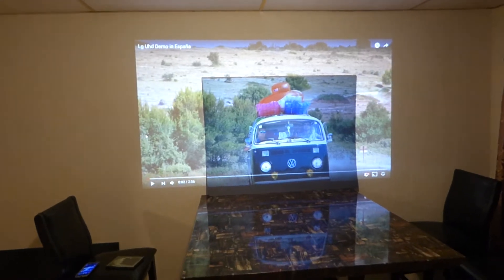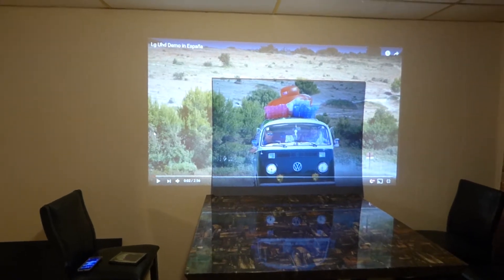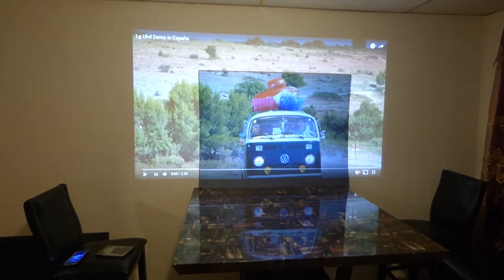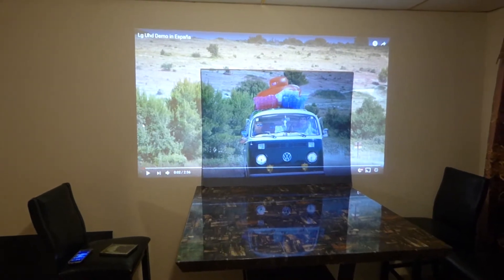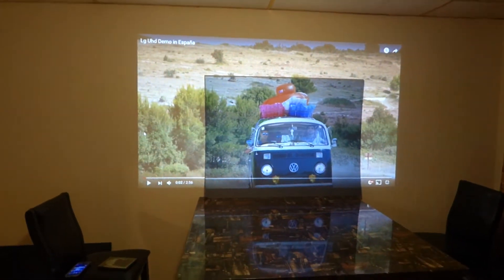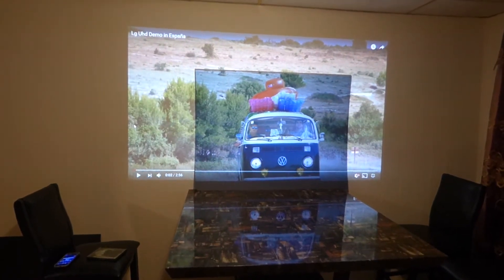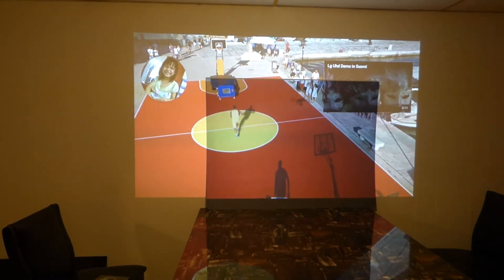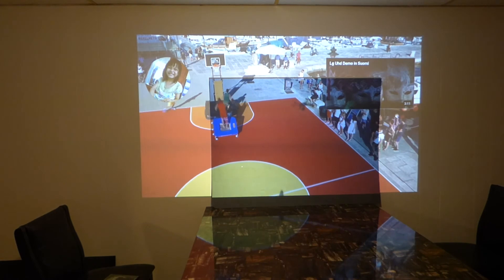OTHERS PROJECTION SCREENS OUR STUCK IN THE DARK CHECK OUR PLATINUM 4K CINEMA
PLATINUM 4K CINEMA  BLACKOUT CLOTH NOW AVAILABLE

NAME: PLATINUM 4K CINEMA INFO:

Lumens: can be used with lumens of 500 and up
Projector screen frame housing aluminum : Color black
3D: yes
Viewing angle: 180
The next level for your gaming and movies
Brilliant and bright ULTRA 4K colors
Perfect whites and deep rich dark contrast levels
Basic info
1 Roll of PLATINUM 4K CINEMA Screen Material (Ready to install)
4x Metal Bars for Fixing the Material
2x Mounting Plates
Metal Round-shaped Nails and Screws
1x User's Manual
Sorry not available for overseas